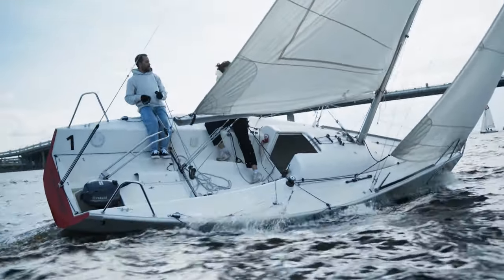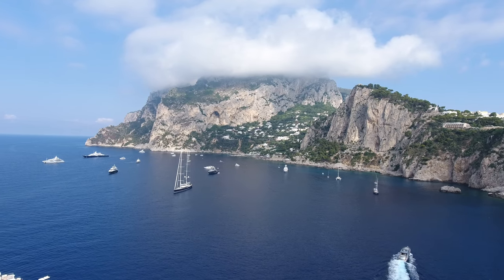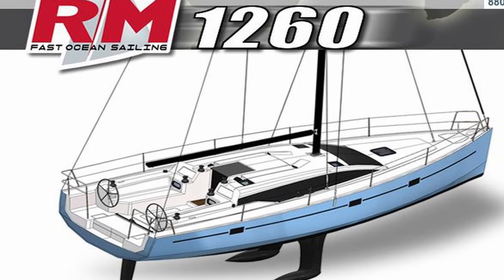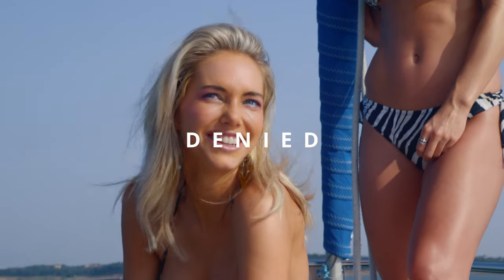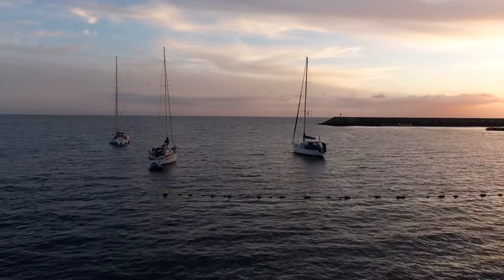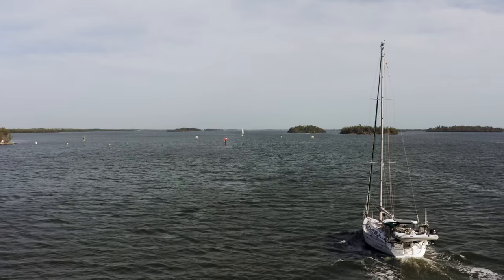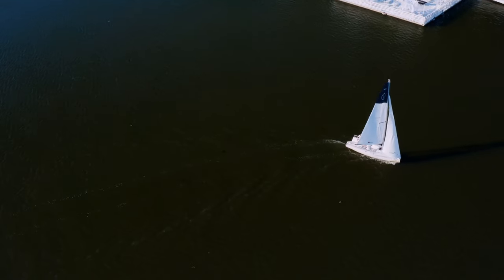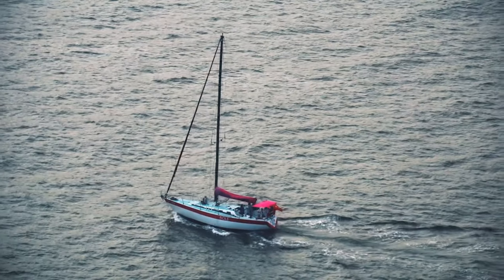Sailboat, bilge vs full keel, What should you get ?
bilge vs full keel
bilge keel
full keel
full keel sailboats
bilge keel sailboat
bilge keels advantages
bilge keel ocean crossing
bilge keel pros and cons
bilge keel vs fin keel
bilge keel sailing
bilge keel boat
bilge keel design
bilge keel titanic
bilge keeler
bilge keel location
bilge keel yacht
full keel sailboats under 40 feet
full keel vs fin keel
full keel sailboats under 30 feet
full keel Bluewater sailboats
full keel boat
full keel tailorable sailboats
full keel aluminum sailboat
full keel boat trailer
full keel rudder
full keel sailboat plans
full keel pros and cons
full keel pocket cruiser